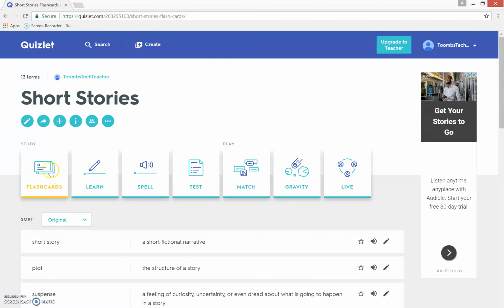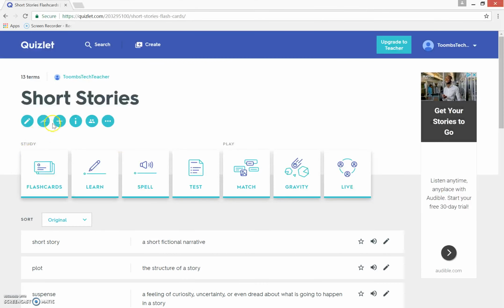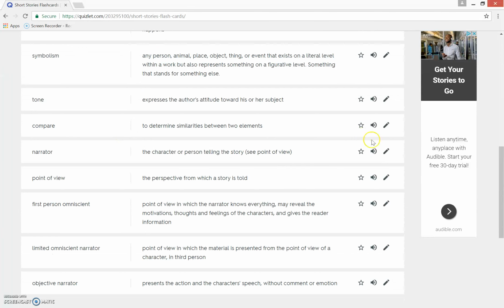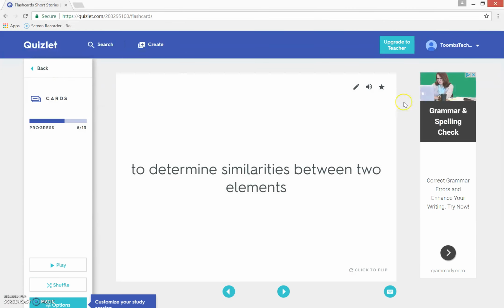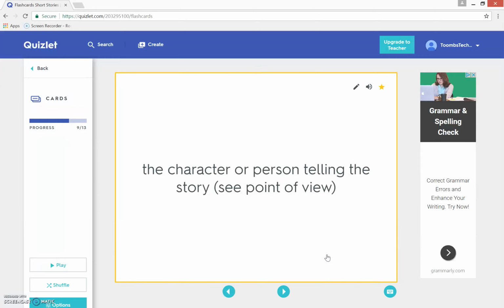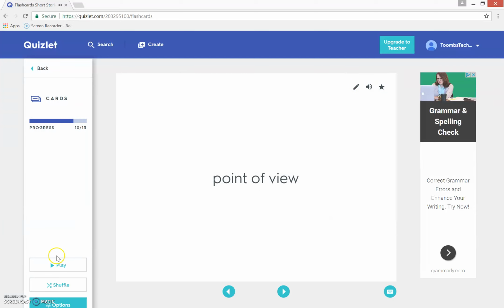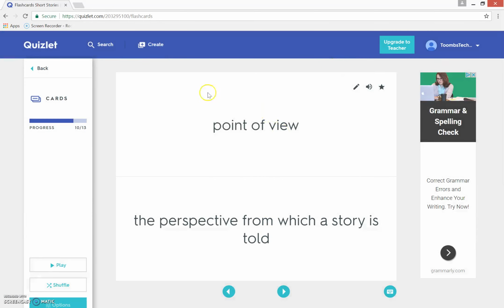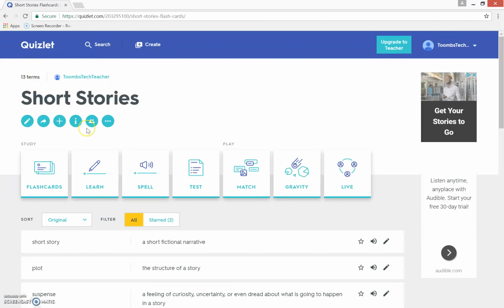Quizlet Walkthrough 4 - Basic Features and Flashcards